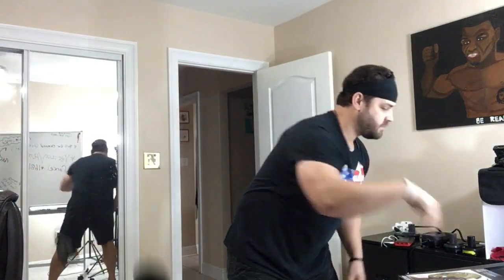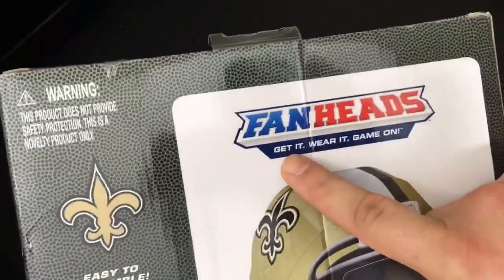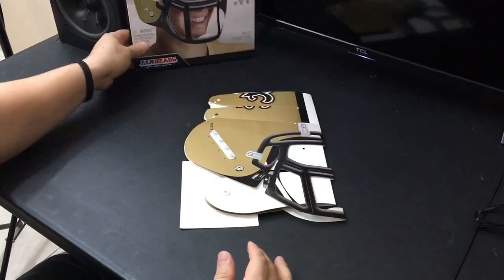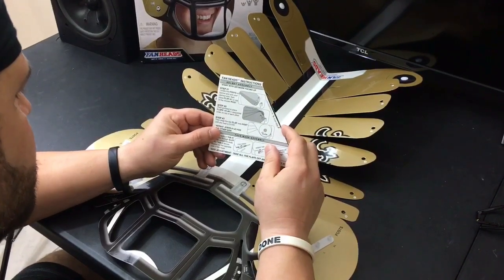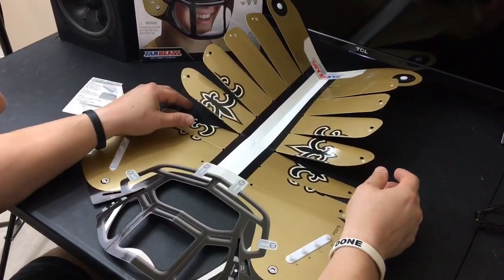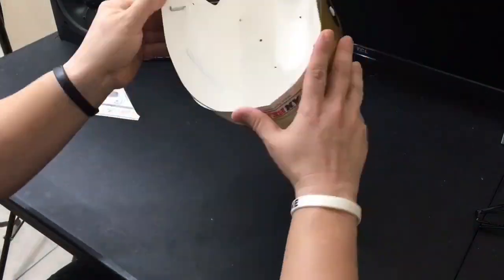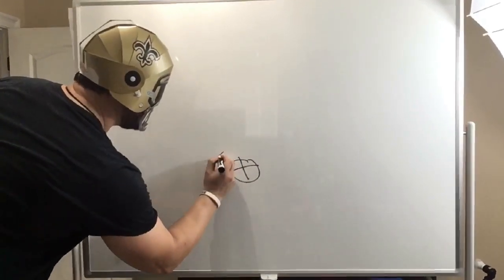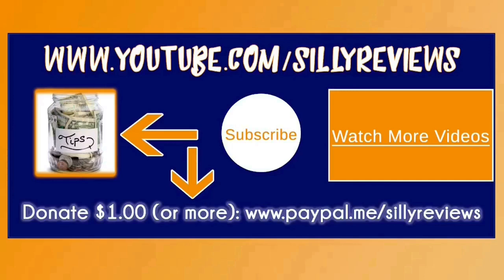FanHeads Helmet Review - What A Fan Heads Helmet Looks Like Including Assembly and Review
This is my review of a FanHeads helmet. I chose my home team, the New Orleans Saints, for my Fan Heads helmet.

Fanheads claims these plastic helmets are great for the game, tailgate and party. Is that true?

Watch my review to find out if you should buy a Fanheads helmet.